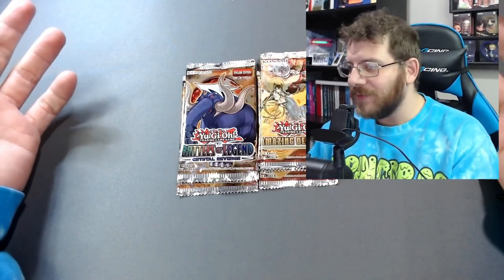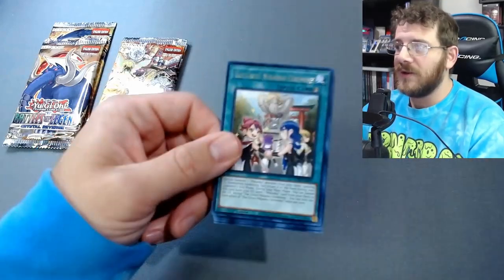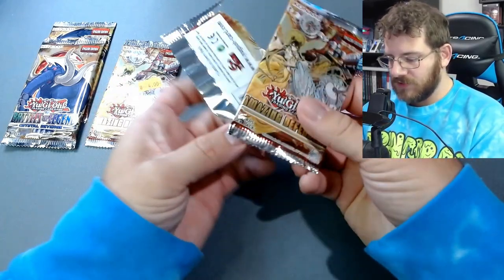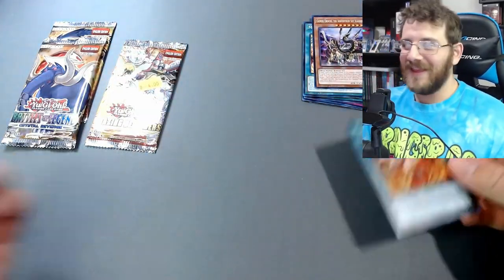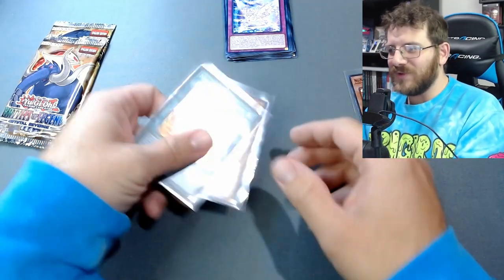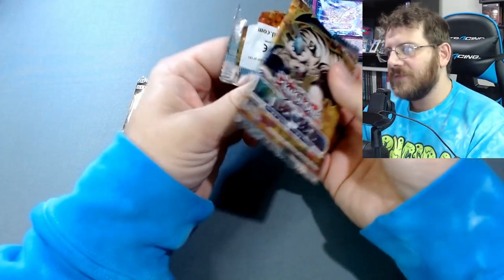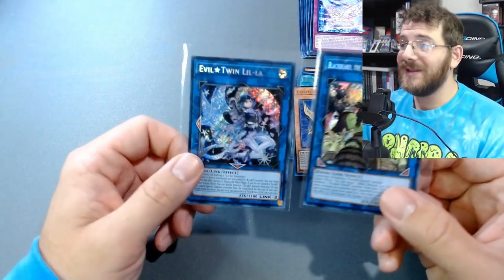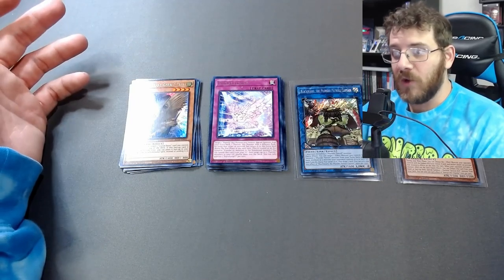More Yugioh Loose Packs, Why Not! | Exodia Hunting as Always!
Opening More Yugioh Amazing Defenders and Crystal Revenge

00:00 Intro
01:13 Pak Openings
06:34 Amazing Defenders Review
10:51 Crystal Revenge Review